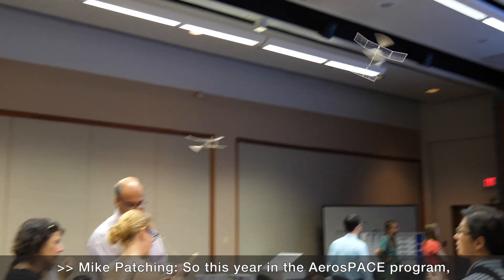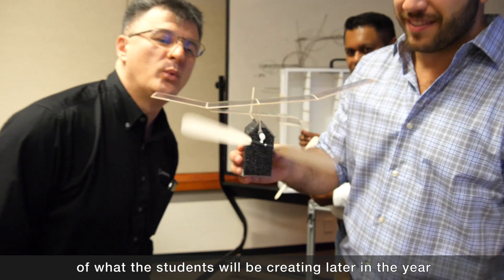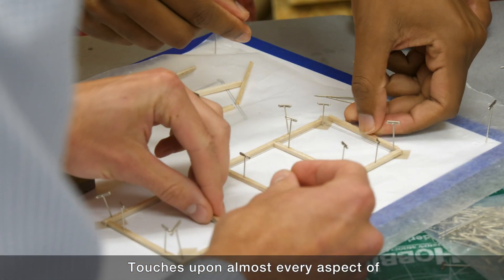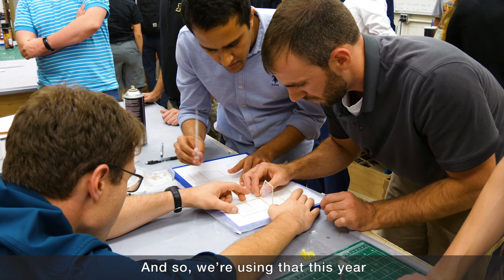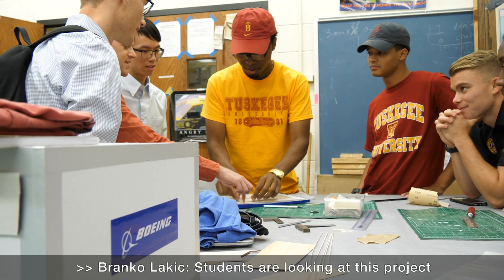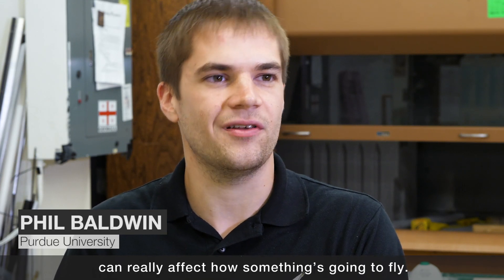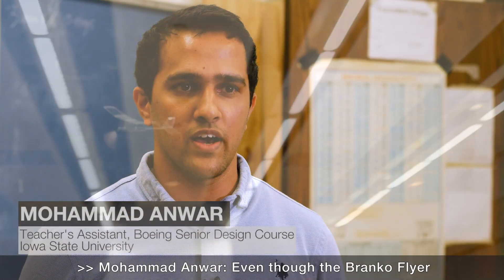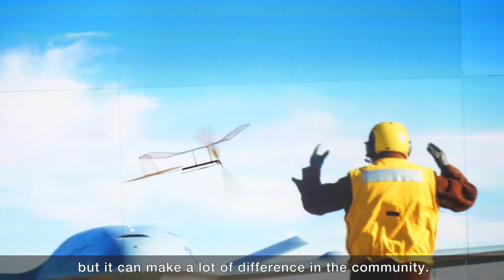The AerosPACE Capstone: Penny Flyer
The 4-gram penny flyer is the plane that launches the award-winning, Boeing-sponsored AeroSPACE college capstone program. A microscaled flyer crafted from balsa wood teaches participating students the fundamentals and starts them on the path of creating their own unmanned aerial vehicle by year’s end. Ultralight and rubber band propelled, the penny flyer requires its builders to touch on various aspects of aircraft design.